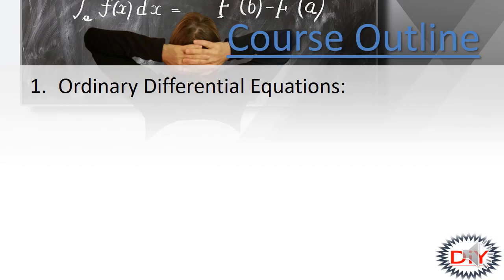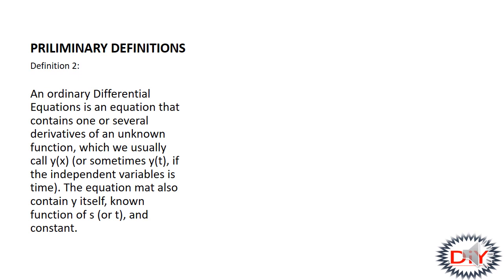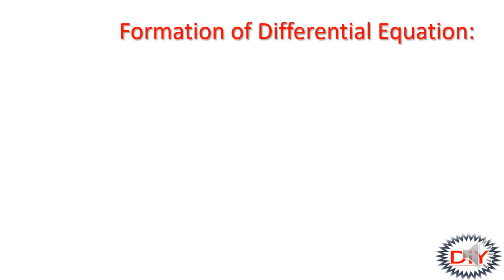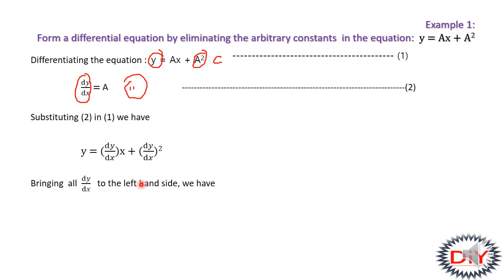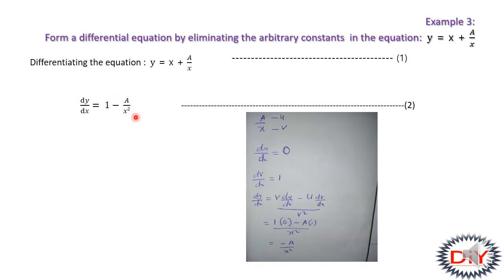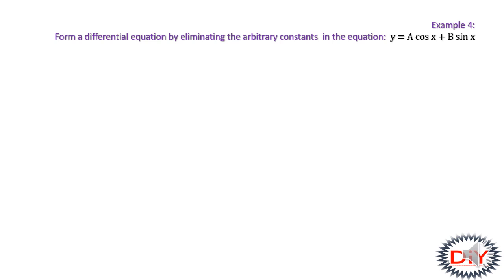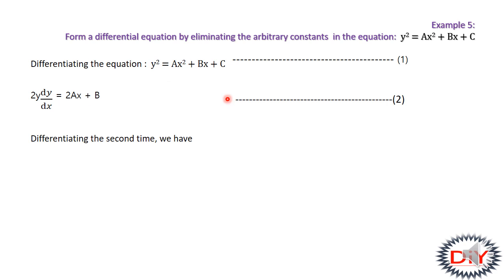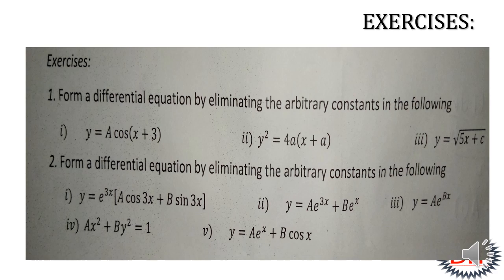Differential Equation Lecture 1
In this video, I discussed the formation of differential equations.
I talked about the Ordinary Differential Equation (ODE) and Partial Differential Equation (PDE).